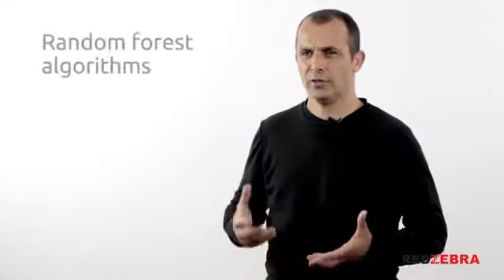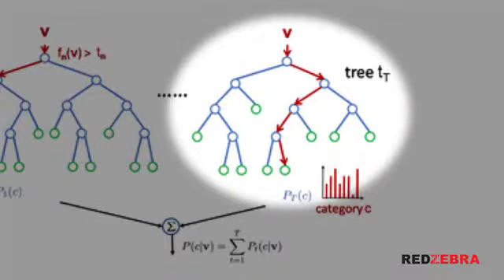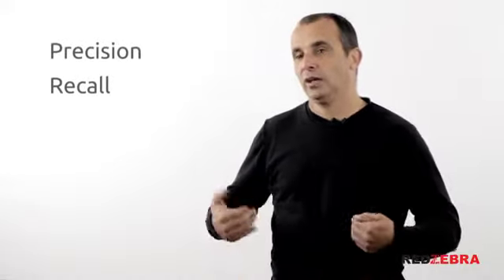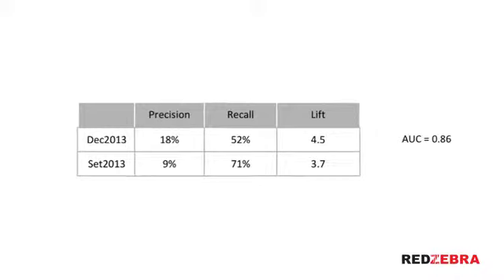RedZebra Case Study Banking